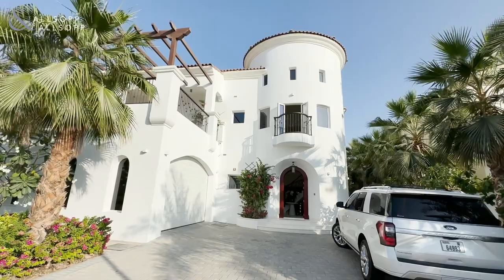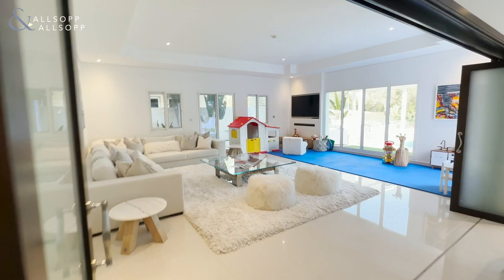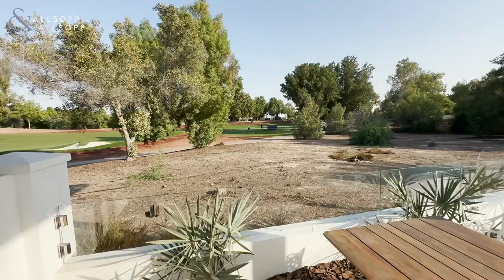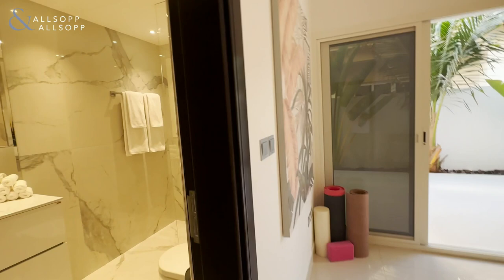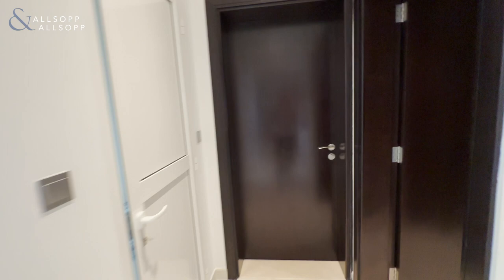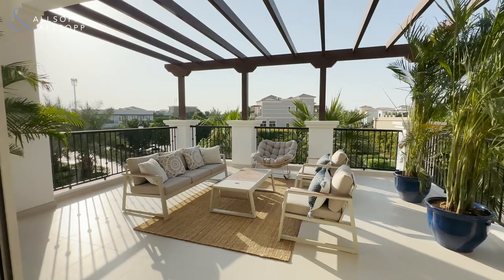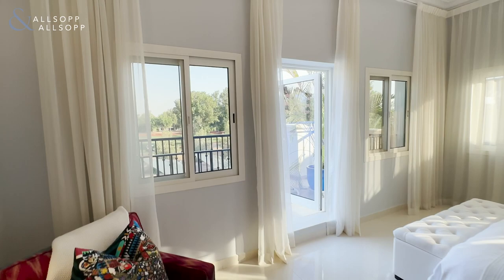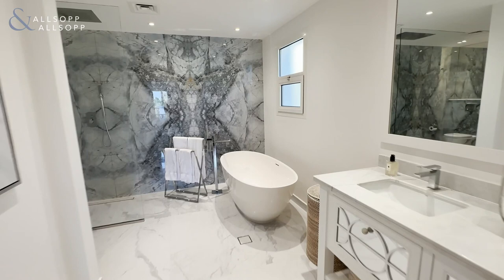6 Bed Villa in DUBAI, Wildflower, Jumeirah Golf Estates (Upgraded and Modified). Click to View!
Listing agent:
Darren Murphy